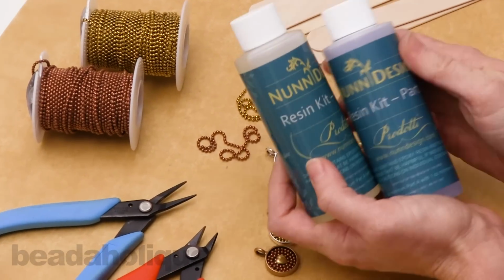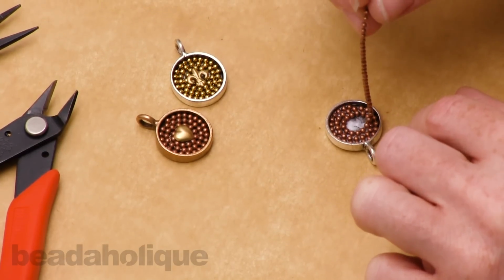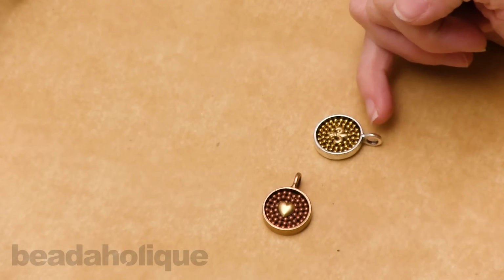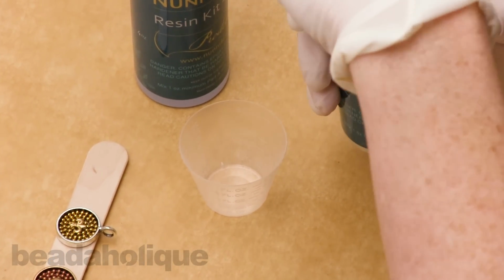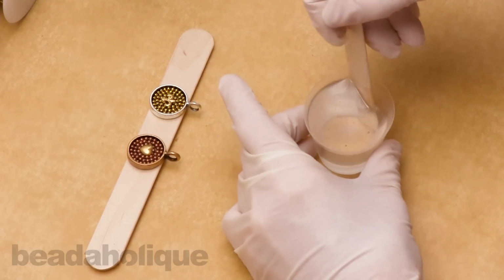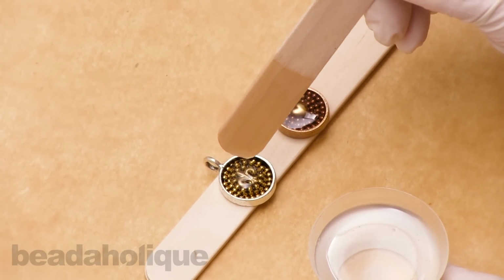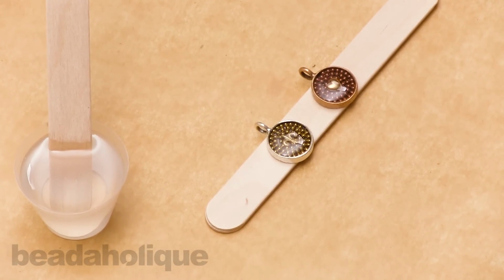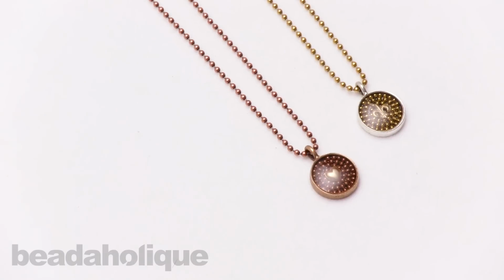How to Use Nunn Design Resin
Update - We no longer carry some of the Nunn Design components featured here. We're left the video up as an instructional aid and as inspiration for your own projects. The original description and item listings can be found below:

- In this video learn how to use Nunn Design resin to create beautiful jewelry designs. In addition to learning the technique of using resin, you will also hear tips and recommendations from designer Julie Bean who has been working with resin for over 7 years now.

Related Projects:

The Becky Necklace - Fleur de Lis (Retired)
Project N792

The Becky Necklace - Heart (Retired)
Project N791

Nunn Design 2-Part Epoxy Resin Kit, Jewelers Grade Clear, 8 Oz Kit
SKU: TRC-14

Nunn Design Antiqued Silver Plated Large Bezel Circle Pendant 19mm
SKU: PND-6570

Antiqued Gold Plated Ball Chain Chain, 2mm, by Nunn Design, by The Foot
SKU: CHA-0138

Antiqued Copper Plated Ball Chain Chain, 2mm, by Nunn Design, by The Foot
SKU: CHA-0137

Crafter's Pick The Ultimate Permanent Glue Cement Adhesive 4 OZ
SKU: XTL-1026

Nunn Design Brass Stamping, Mini Puff Heart 6.5mm, 4 Pieces, Raw Brass
SKU: PND-08282 (Discontinued)

Nunn Design Brass Stamping, Mini Fleur De Lis 7.5mm, 4 Pieces, Raw Brass
SKU: PND-08284 (Discontinued)

Nunn Design Brass Stamping, Mini Acorn 6x9mm, 4 Pieces, Raw Brass
SKU: PND-08283 (Discontinued)

Nunn Design Bulk Chain, Smooth Ball 1.5mm, 1 Foot, Antiqued Copper
SKU: CHA-0139 (Discontinued)

Nunn Design Bulk Chain, Smooth Ball 1.5mm, 1 Foot, Antiqued Gold
SKU: CHA-0140 (Discontinued)

Nunn Design Ball Chain Connector, For 2mm Chain, 5 Pieces, Antiqued Gold
SKU: FCL-08004 (Discontinued)

Nunn Design Ball Chain Connector, For 2mm Chain, 5 Pieces, Antiqued Copper
SKU: FCL-08003 (Discontinued)

Nunn Design Bezel Pendant, 16.5mm Round, 1 Piece, Antiqued Copper
SKU: PND-08285 (Discontinued)